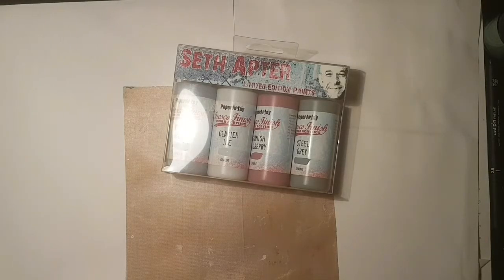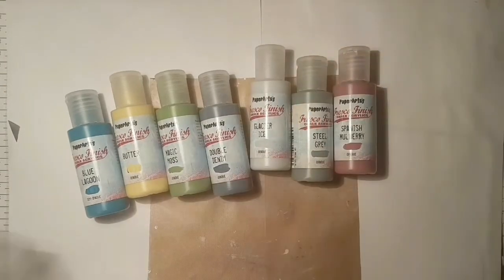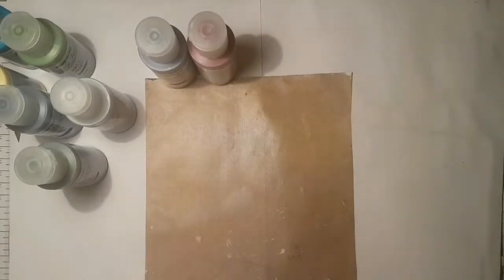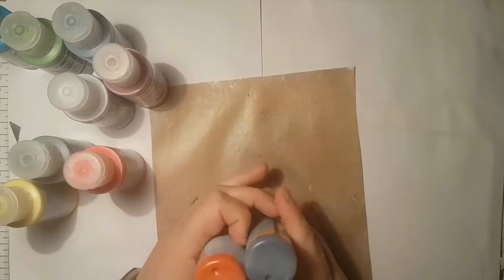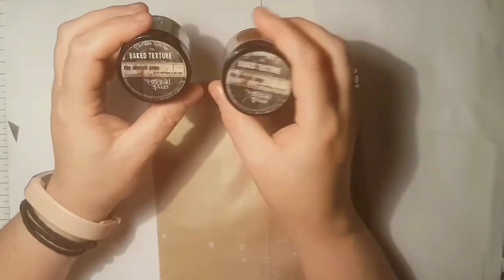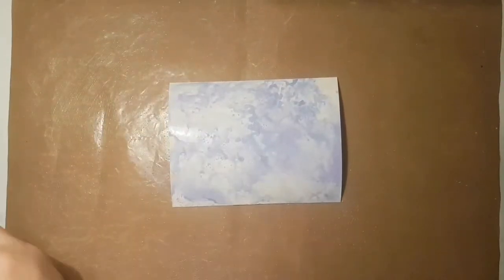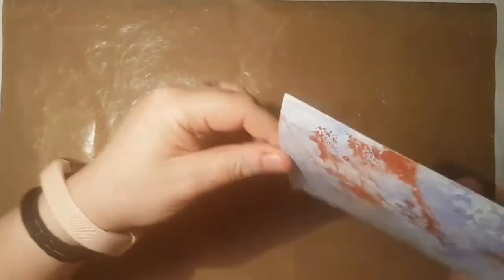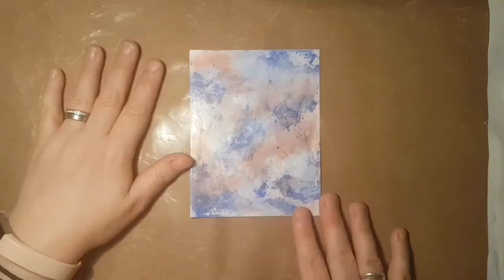New stash.... distress oxides, baked texture embossing powder and Paperartsy paints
New stash reveal and playtime! Three fun backgrounds!